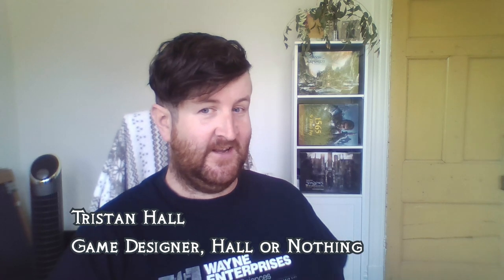Top 5 Tips for Designing A Solo Board Game - Tristan Hall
Hall or Nothing's resident game designer Tristan Hall (Gloom of Kilforth, Veilwraith, Historic Epic Battle System) runs us through his Top 5 Tips for Designing A Solo Board Game.